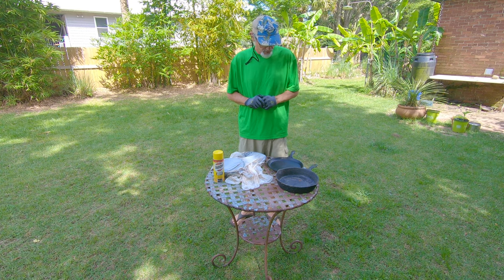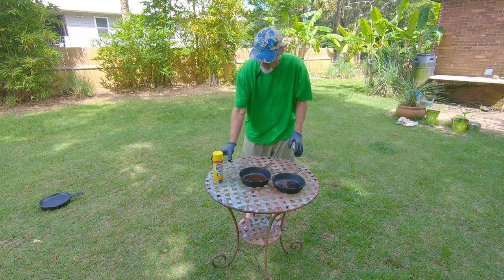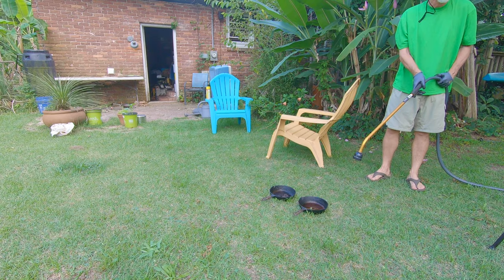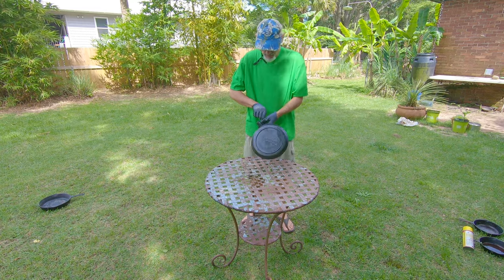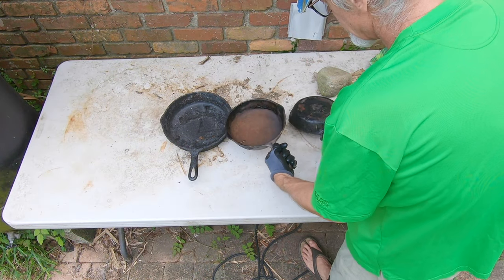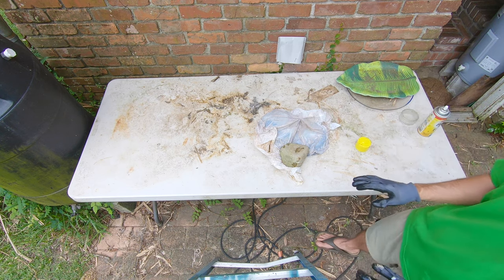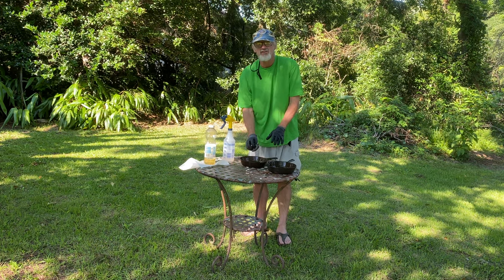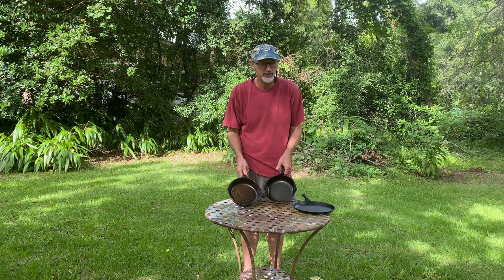How to DIY Cast Iron Skillet Restoration of Antique Cast Iron Cookware ~ Cheap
Cast iron cookware is timeless.  Antique rusty cast iron pans are restored (DIY) by cleaning to cooking conditions with very little effort and money.  The how too method is cheap and easy  involves easy off oven cleaner (yellow can only---it contains lye), white vinegar and water, steal wool.  As we proceed thorough the multi day process, we end with a beautiful pan seared filet mignon.

Sorry about swaying from banana tree videos, but I like to record my success and failures of my DYI  projects.